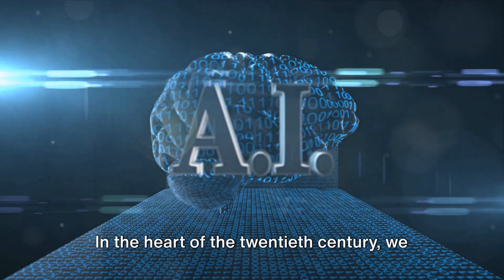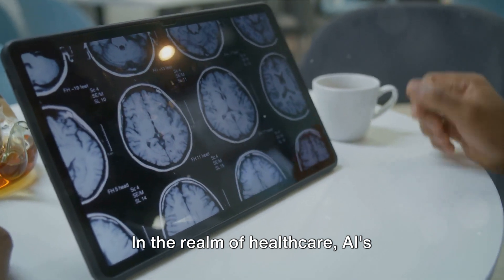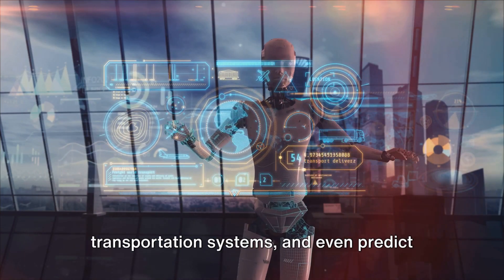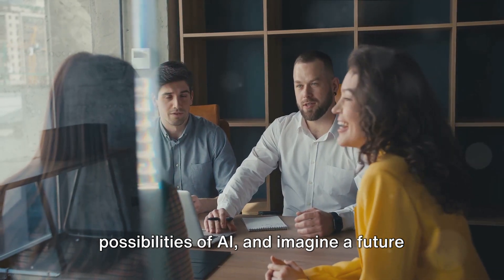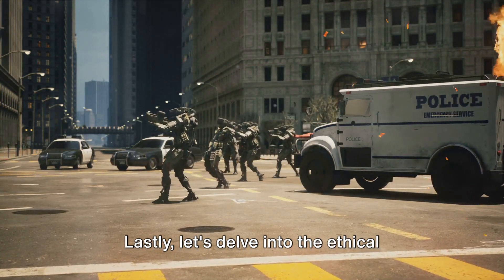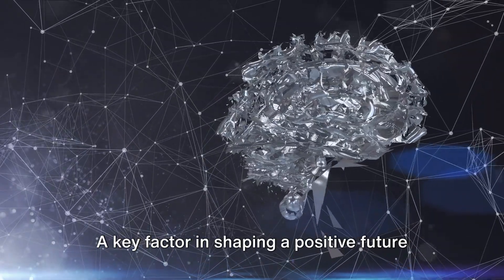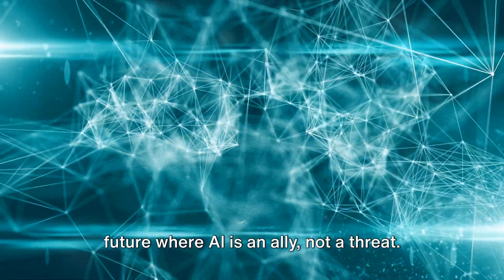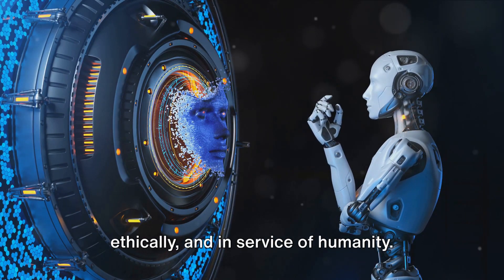AI Revolution: Unlocking Future Prospects & Hidden Dangers! ai, ai news, midjourney, chatgpt, shorts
🚀 Dive into the heart of the AI revolution with us! In this eye-opening 12-minute journey, we unravel the boundless opportunities and lurking threats that artificial intelligence brings to our world. From reshaping industries to posing ethical dilemmas, AI's dual nature has the power to redefine our future. 🌐✨

Join QuickClever, your go-to source for captivating knowledge bites, as we explore the marvels and mysteries of AI. 🔔💡 AIRevolution FutureTech QuickClever.
.ai, ai news, midjourney, chatgpt, shorts